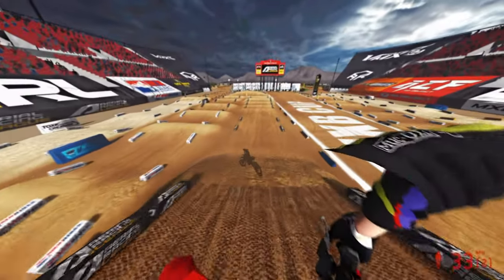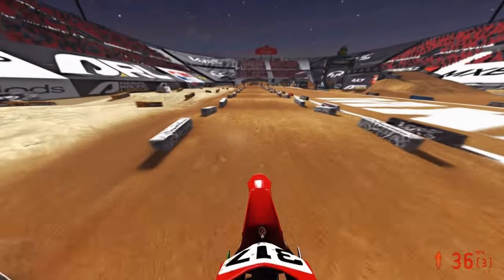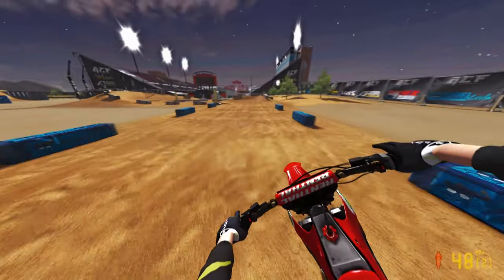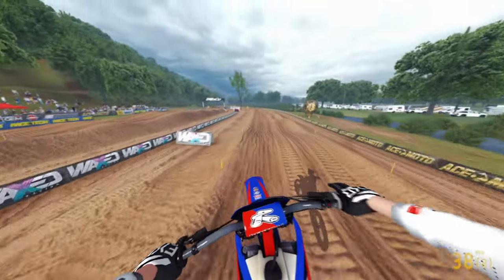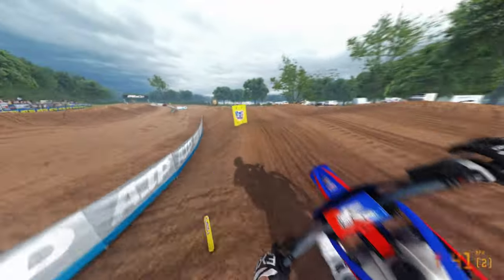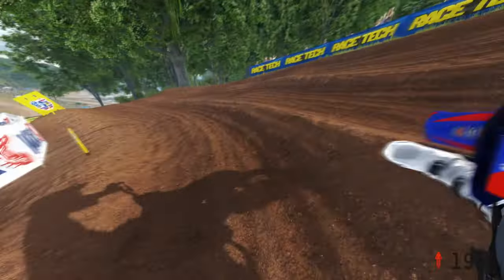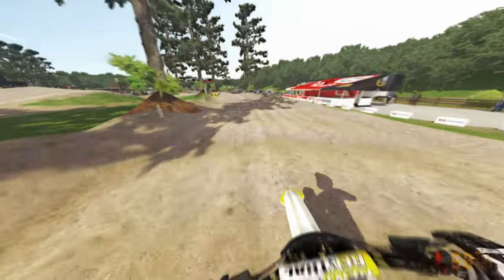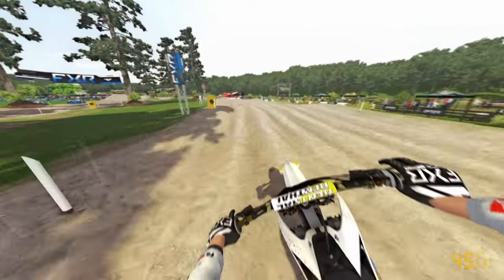Game-Changing A-Kit Bike Update in MX Bikes!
Game-Changing A-Kit Bike Update in MX Bikes! Check out this game-changing A-Kit bike update in MX Bikes! Ibskelso puts this bike to the test in this exciting bike review.

0:00 - A-Kit Ducati
4:30 - A-Kit Beta
10:00 - A-Kit Triumph